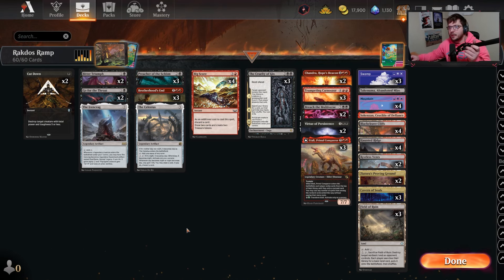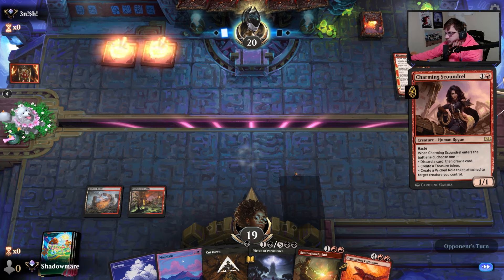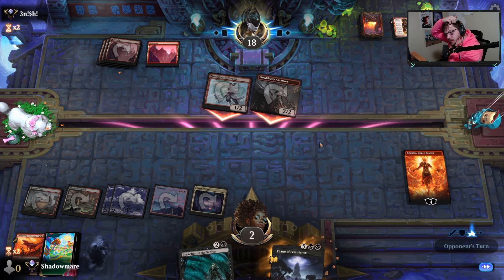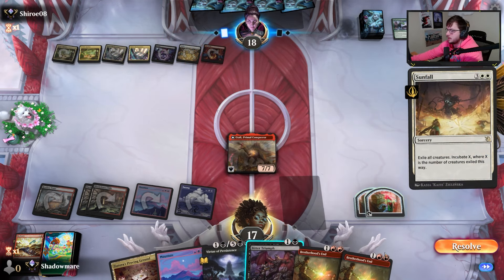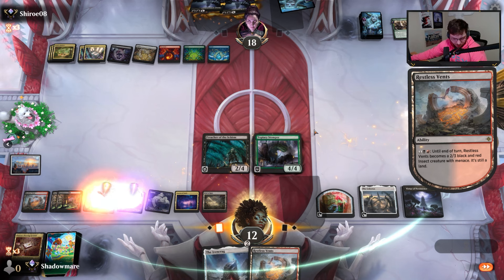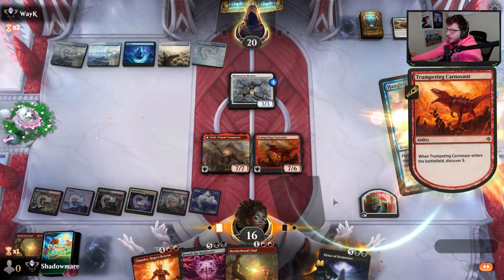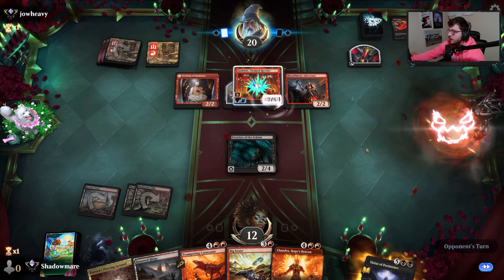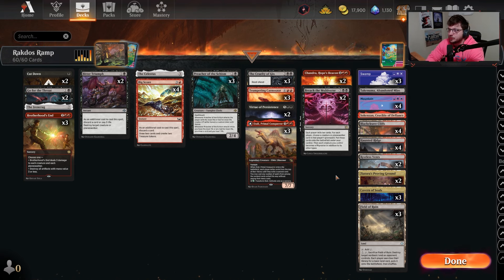BREAKING The Game In One Turn | Rakdos Midrange | Ranked Standard BO1 Gameplay | Push to Mythic